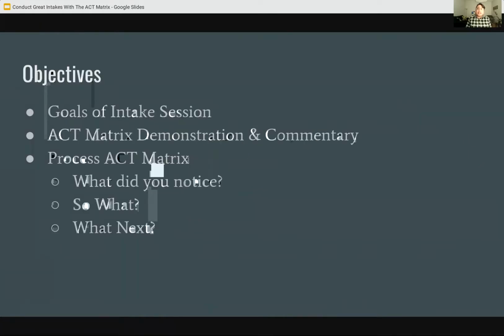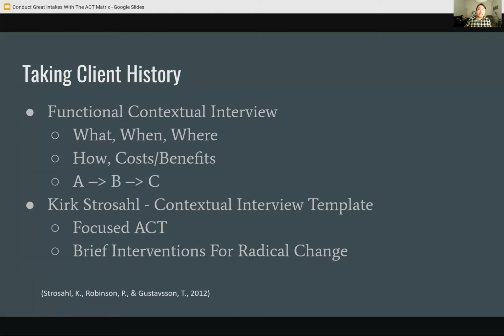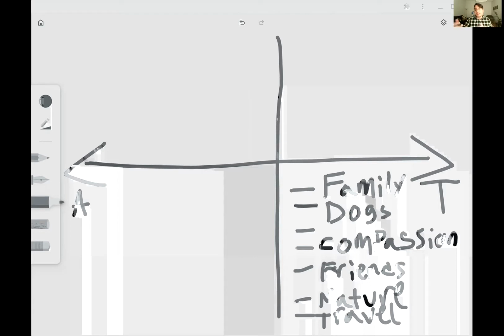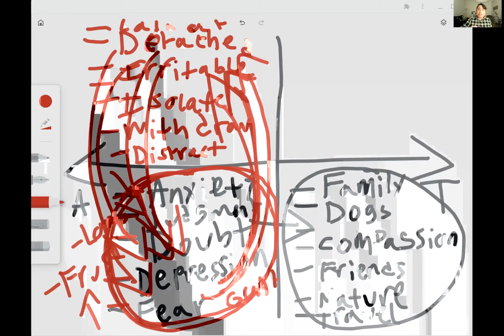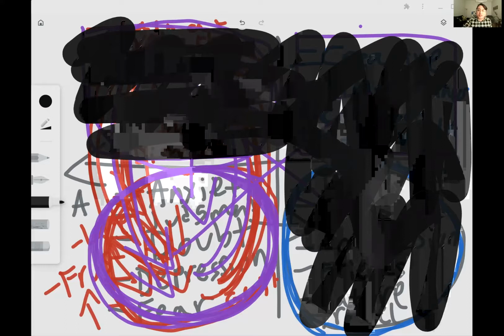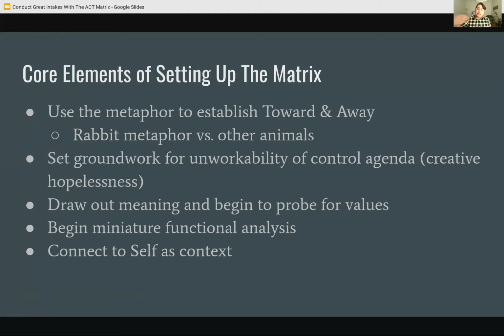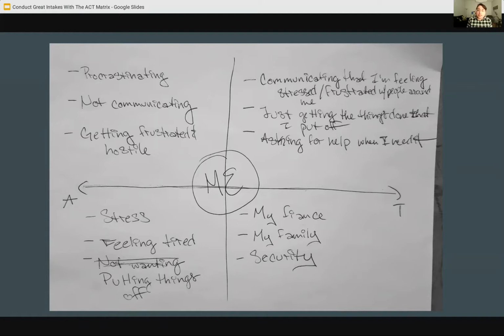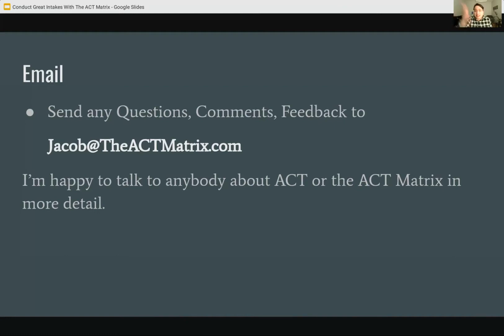Conduct Great Intakes With the ACT Matrix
Presentation for ECare Behavioral Health Institute